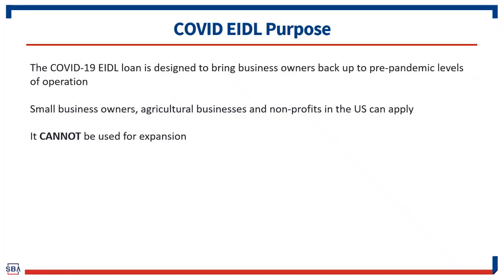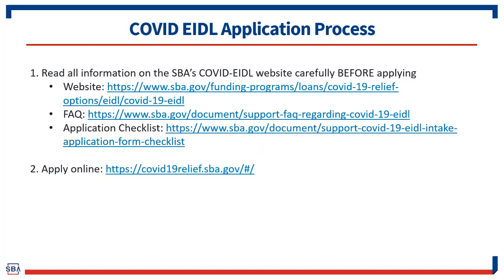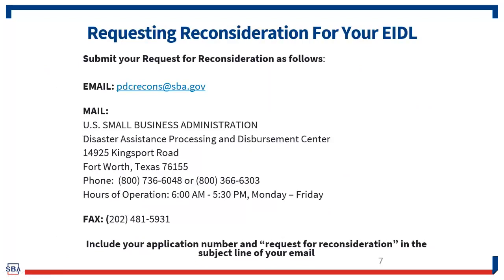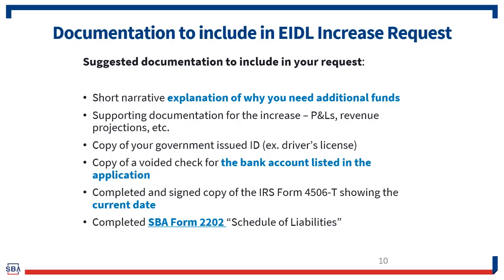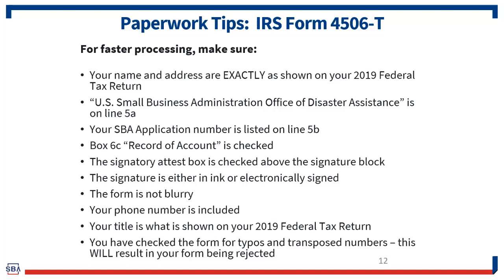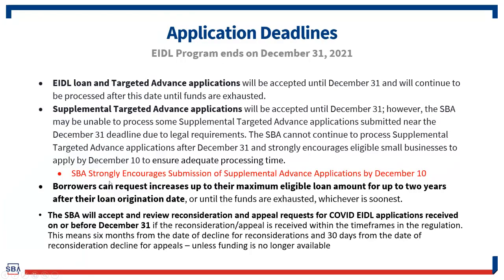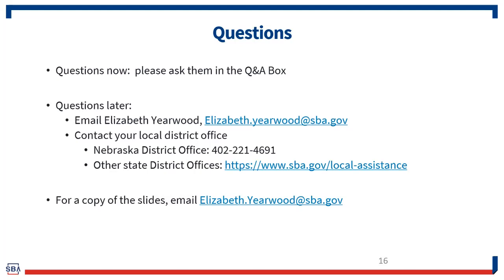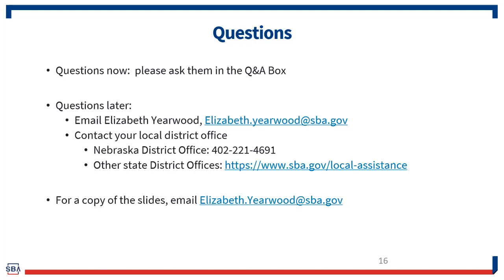SBA EIDL Application and Updates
There's still time to apply for a COVID-19 SBA Economic Injury Disaster Loan. The deadline is Dec 31st, 2021. This webinar tells you how to apply, provides the most current updates to the program, and offers useful tips on the application and reconsideration process!